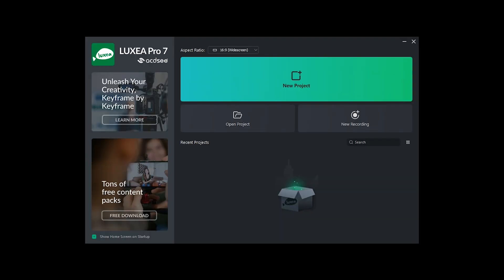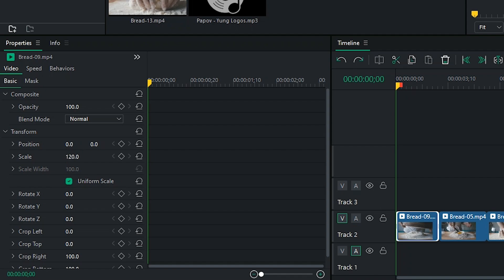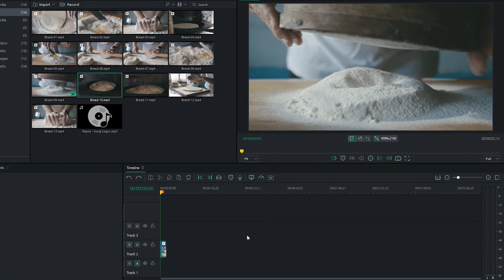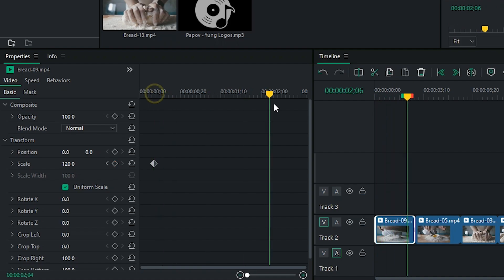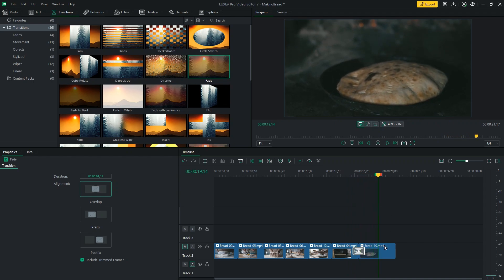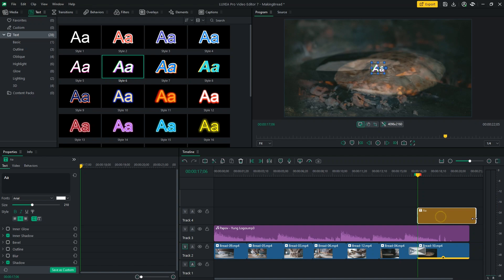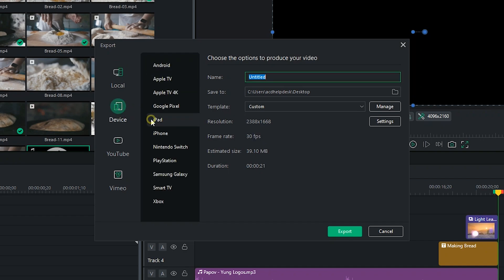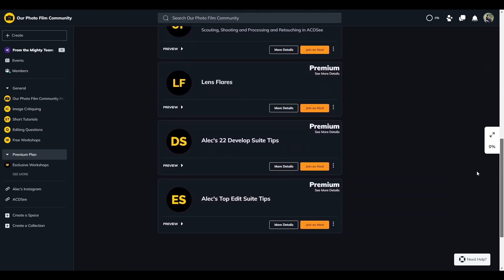LUXEA Pro Video Editor 7 - Introduction to Video Editing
Unleash Your Creativity, Keyframe by Keyframe.

Make videos with stunning visual appeal to wow your audience. LUXEA Pro 7 is the total package – it includes a built-in recorder, powerful editing workspace, and production tools to pump out videos that stop anyone in their scroll.